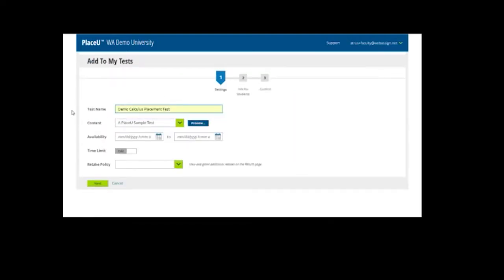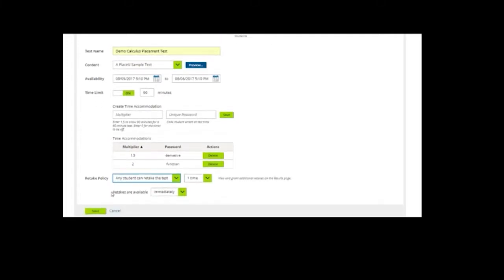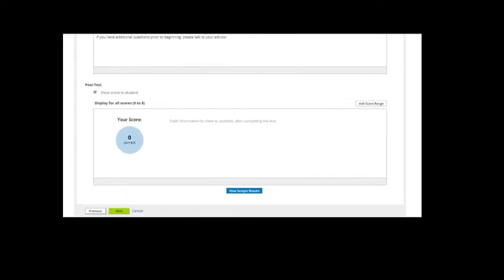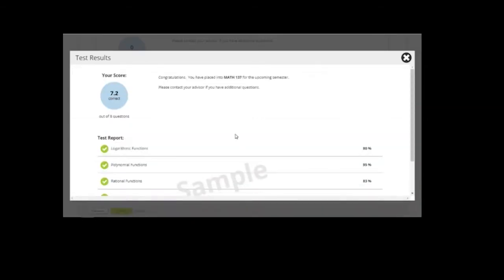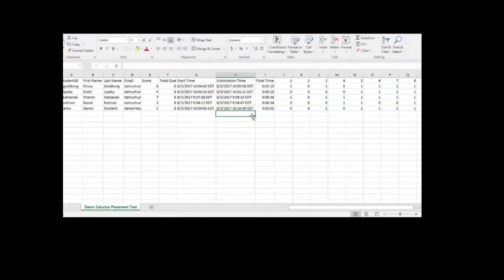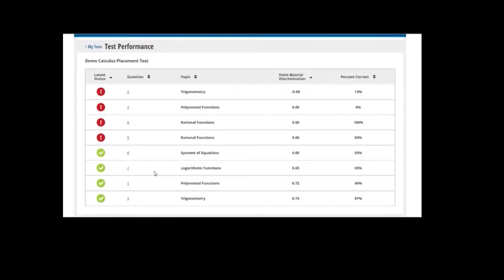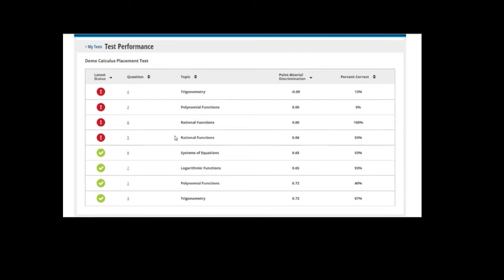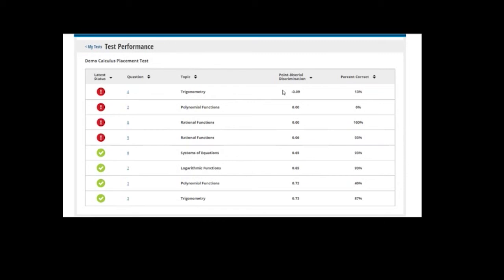PlaceU – The Instructor Experience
PlaceU’s friendly test-taking environment encourages students to perform their best.